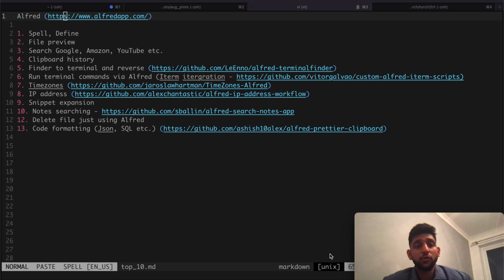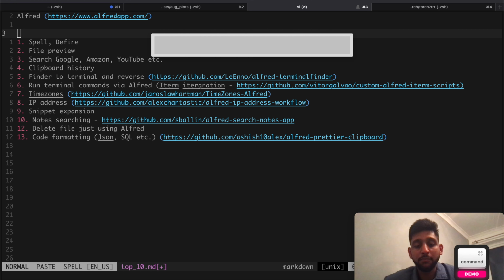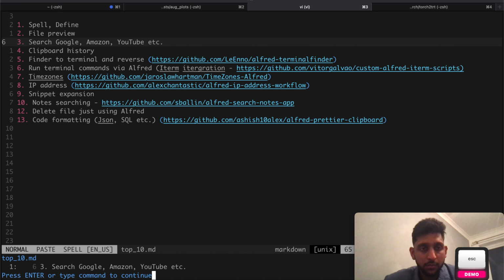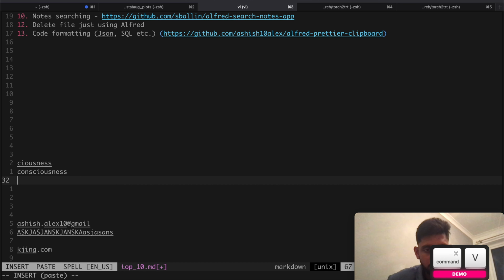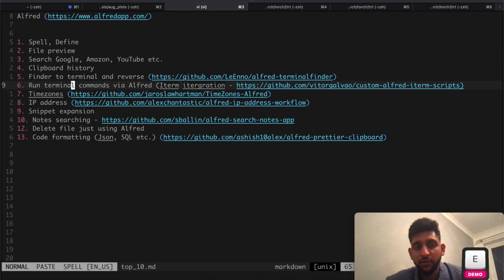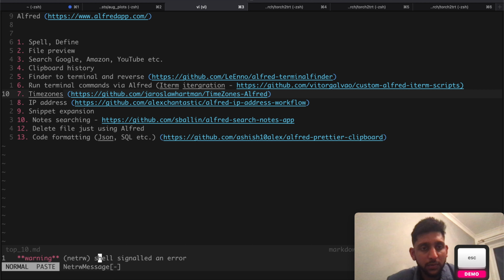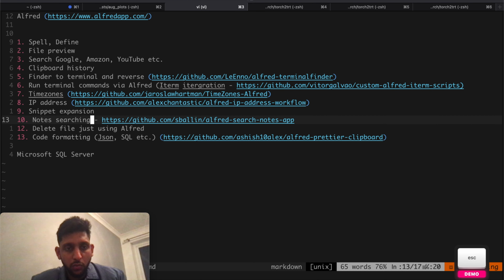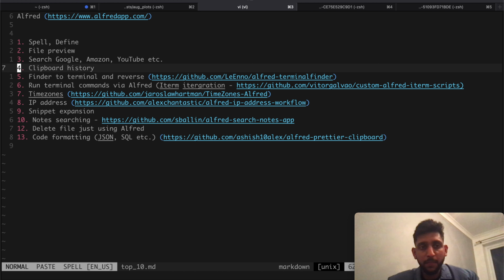TOP 10 ALFRED PRODUCTIVITY FEATURES THAT I USE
13 Alfred workflow features that I use.
P.S. I used the number 10 youtube algorithm 😆

Video timeline
0:00 Alfred introduction
0:30 Spell and Define
1:37 File preview
2:18 Search Google, Amazon, YouTube Twitter etc.
2:59 Clipboard history
4:17 Finder to terminal and reverse
5:24 Run terminal commands via Alfred (Iterm integration
5:58 Timezones
6:46 IP address
7:13 Snippet expansion
8:09 Notes searching
8:27 Delete file just using Alfred
8:52 Code formatting (JSON, SQL etc.)